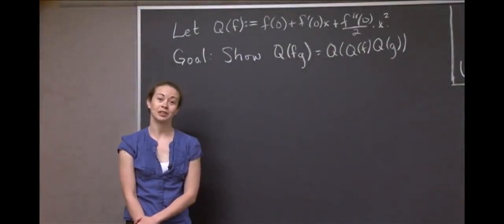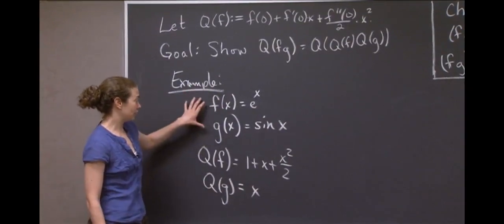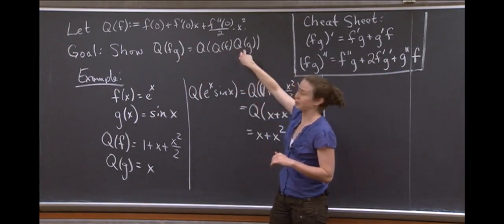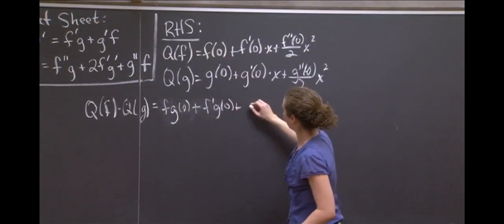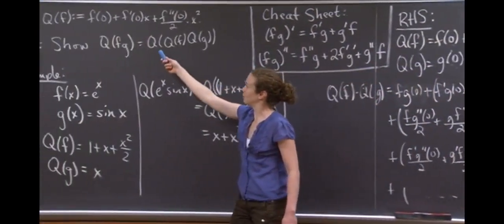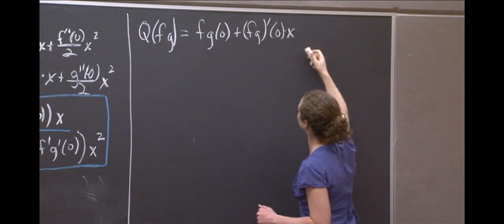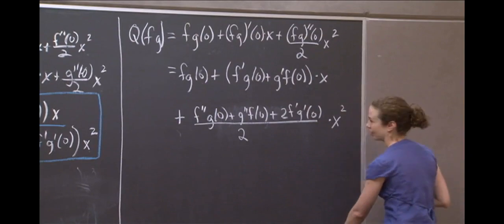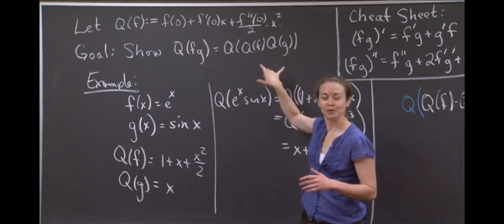MITx 18.01.1x: U3S2V08 Videyo travo pratik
MITx18011 U3S2V08 Recitation video